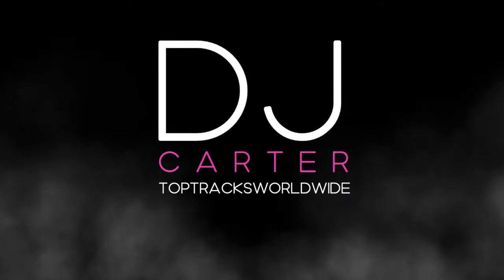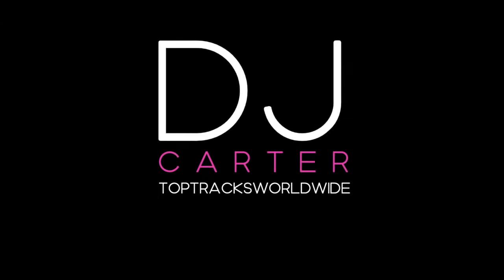2Pac - I'm Out (2020 HD)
NEW 2020 !!!

2Pac - I'm Out (2020 HD)

Let em know its DJ CARTER

I hope you guys /girls enjoyed the remix and The car scenes, If you enjoyed the video it would be much appreciated if you would share and like the video.

The video and remix took 10 plus hours

* I Do Not Profit Off This Video *
Non-Profit Video.